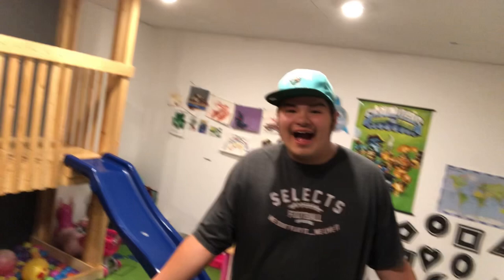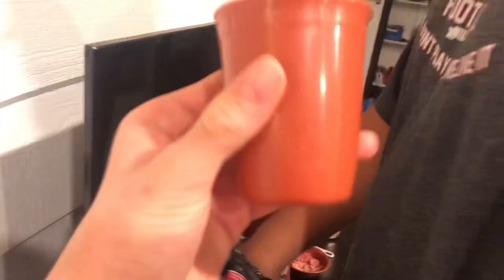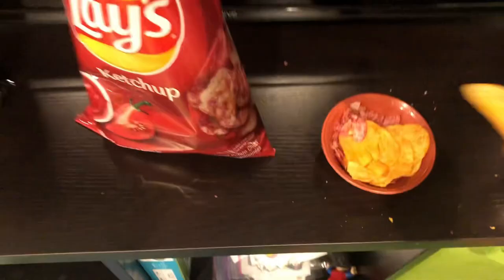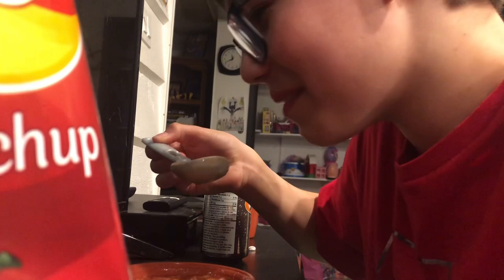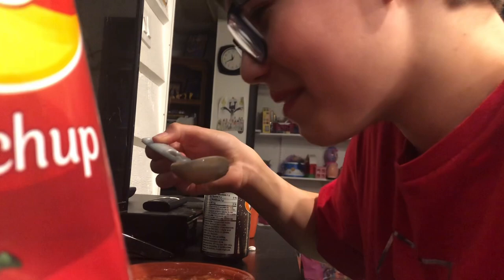Cooking with Landonius The Third: part 7